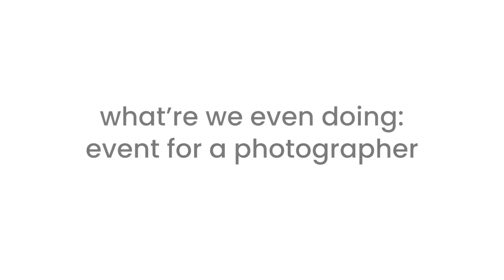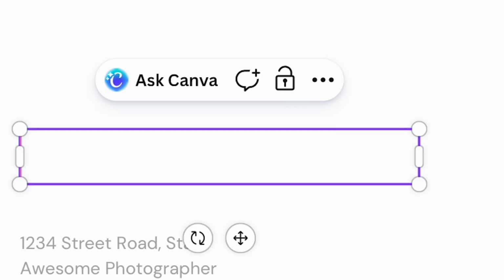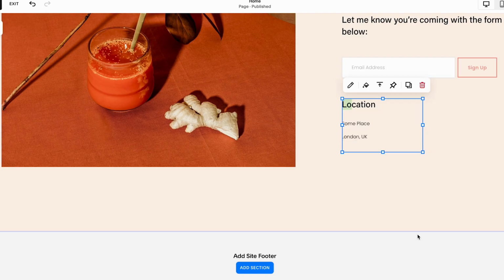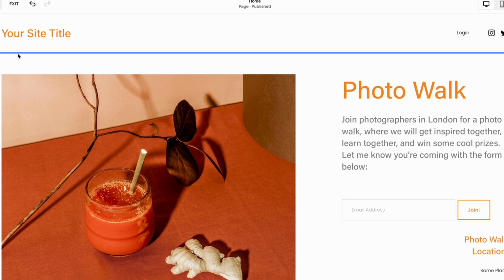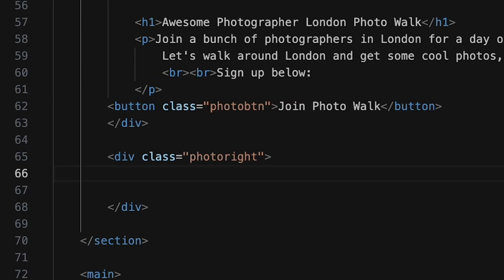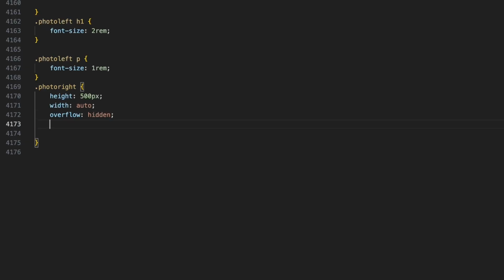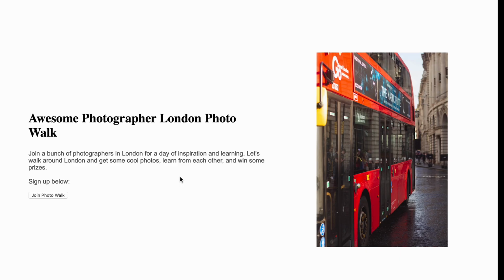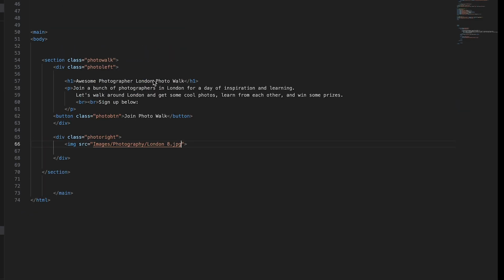Three Methods for Your Landing Page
In this video, I'm creating a landing page using three different methods; Canva, Squarespace, and VS Code.

Which landing page workflow do you prefer? Let me know.